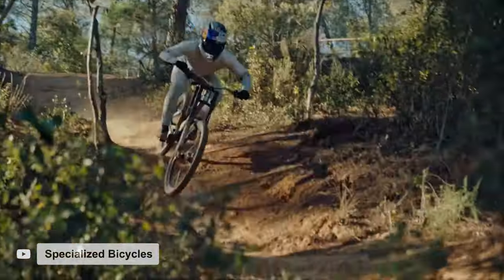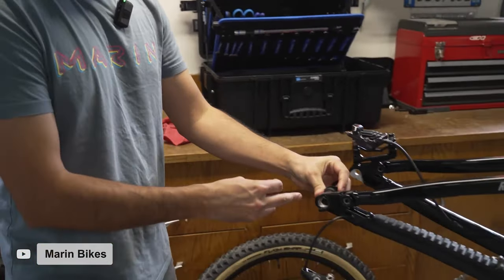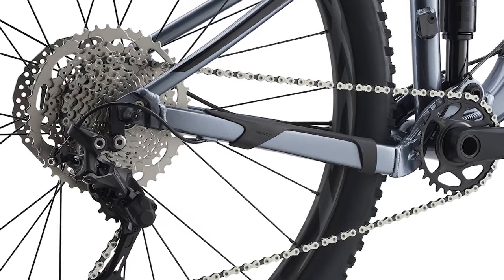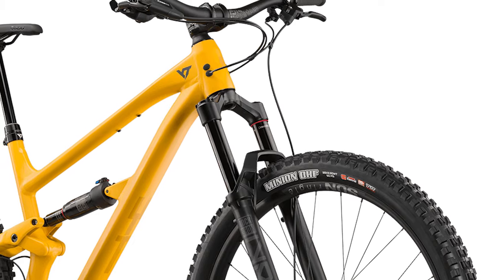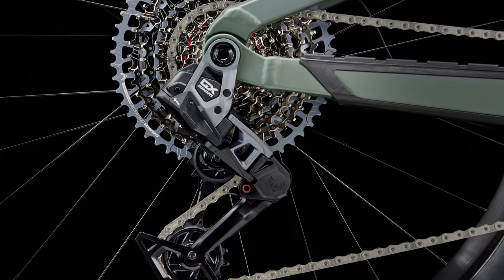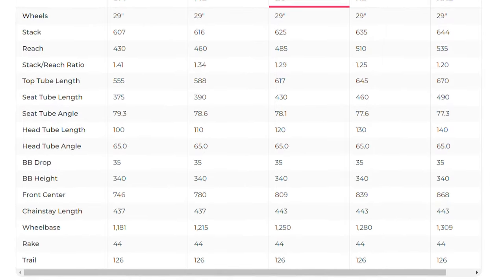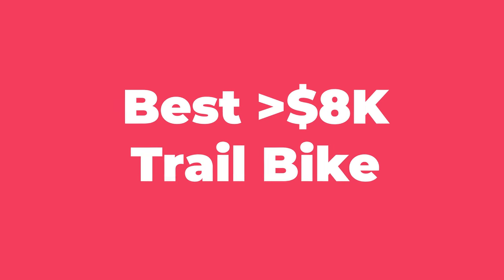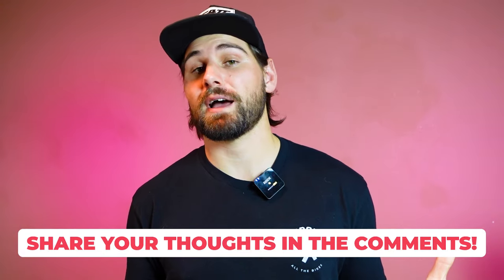Top 5 Trail Bikes on Any Budget!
Trail bikes are the epitome of mountain biking, designed with equal emphasis on climbing descending, playfulness and stability, and of course weight and durability. In this video we're celebrated the jack-of-all-trades trail bike with our favorites at every price point, ranging from just $1,700 to over $10K!

TIMESTAMPS:
00:00 Intro
00:34 What is a Trail Bike?
01:01 Best Sub $2K Trail Bike
03:43 Best $2-3K Trail Bike
05:45 Best $3-5K Trail Bike
08:05 Best $5-8K Trail Bike
10:41 Best $8K+ Trail Bike